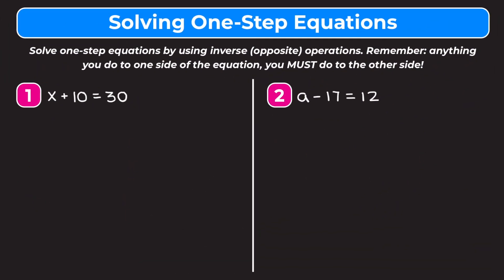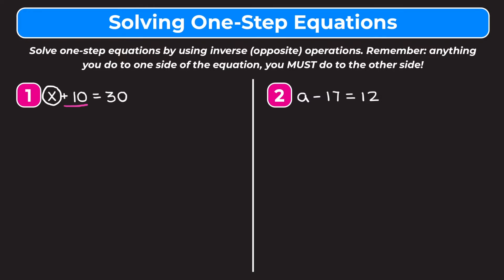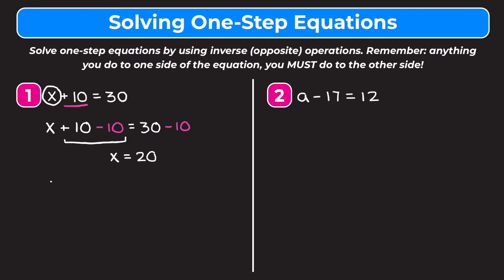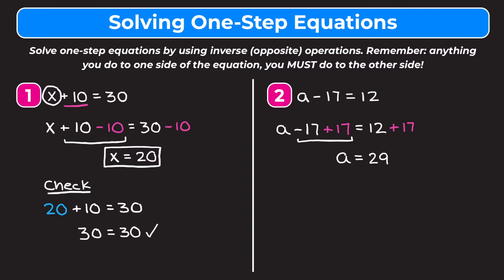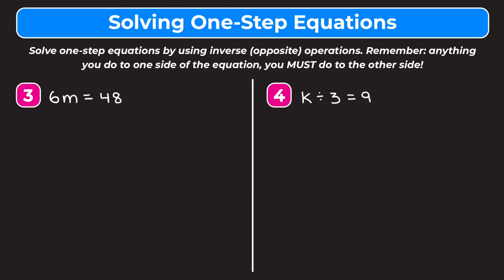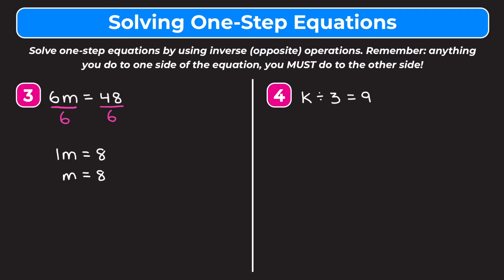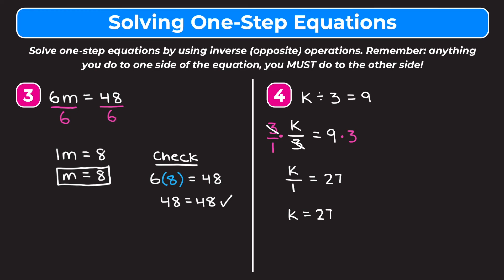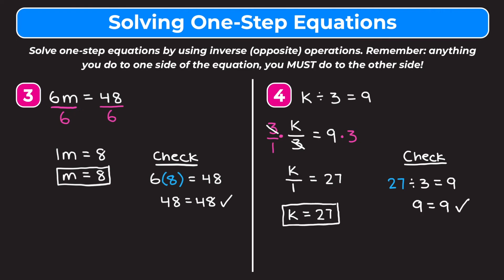How to Solve One-Step Equations | Solving Equations | Algebra 1 | Partners in Prime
*Let’s learn how to solve one-step equations!* In this video, we walk you through six examples of one-step equations involving addition, subtraction, multiplication, and division. Whether you’re learning one-step equations for the first time or just need a quick review, this video is for you!

While videos are a great way to learn math, practice is also important. That’s why we include *free practice worksheets* (with answers at the end!) that go along with our videos, so you can practice what you’ve learned.